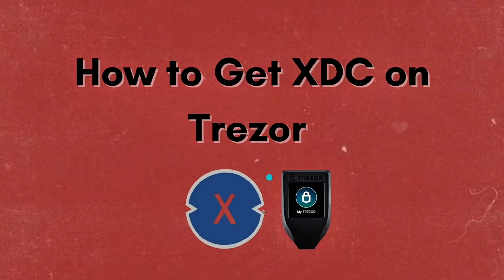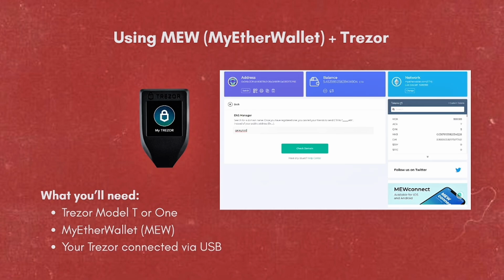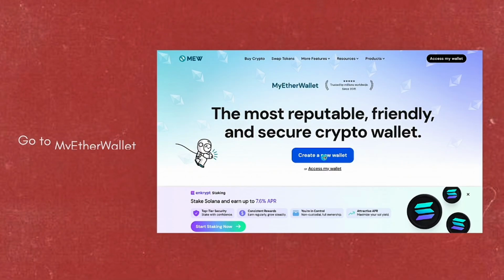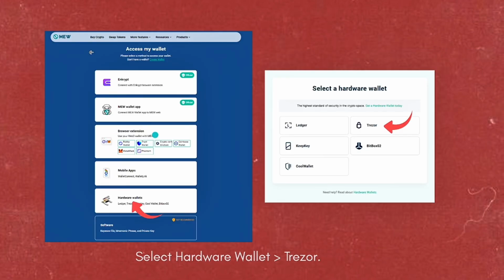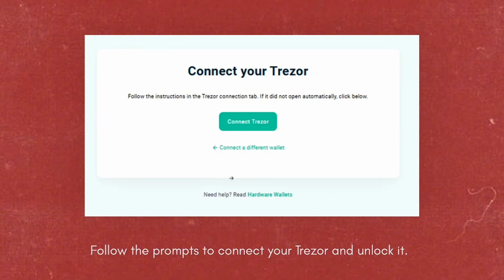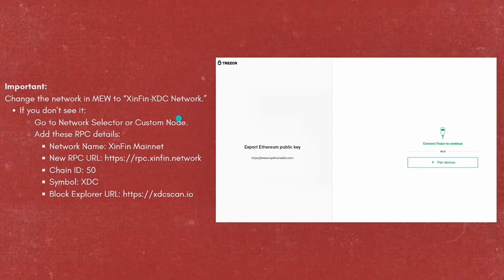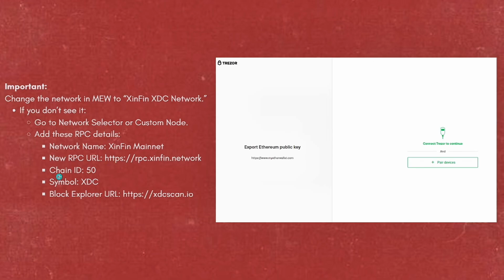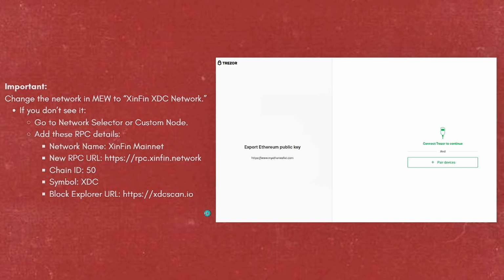How to Get XDC on Trezor 🚀 | Step-by-Step Guide 2026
Are you considering how to get XDC (XinFin Network) on your Trezor hardware wallet in 2026? 🤔 Don't worry! In this video, we'll provide a comprehensive step-by-step guide on how to safely manage your XDC using your Trezor device, helping you make an informed decision for secure cryptocurrency storage.

Whether you're a disciplined investor seeking the highest level of security for your XDC holdings or someone looking to utilize a reputable hardware wallet for your digital assets, this guide will lead you to the right choice for your crypto goals.

XDC2026 TrezorWallet XinFinNetwork HardwareWallet CryptoSecurity DigitalAssets 🚨 CLAIM YOUR FREE TRANSFER UP TO $600 NOW! 🚨